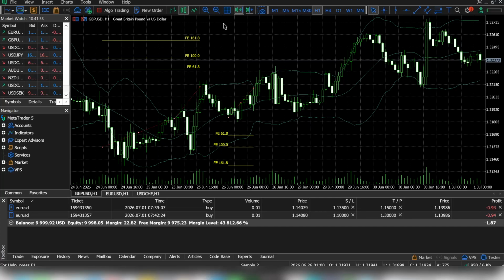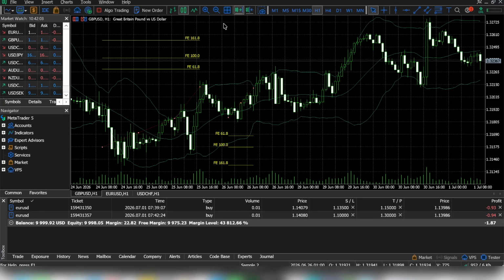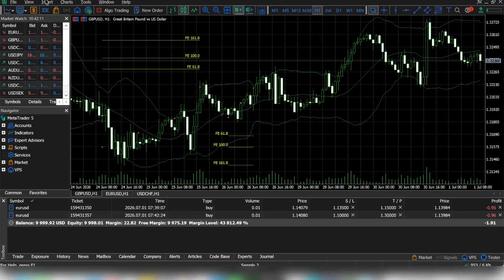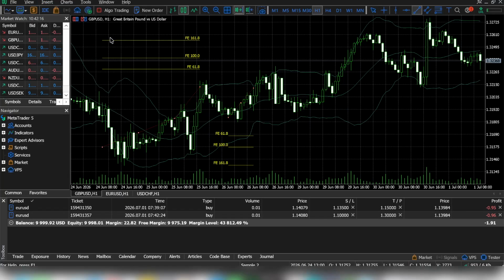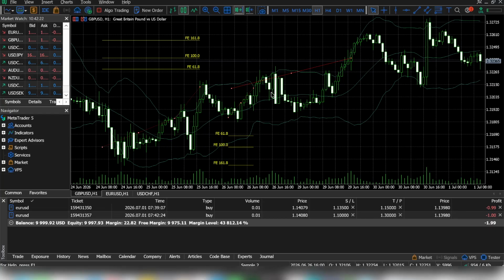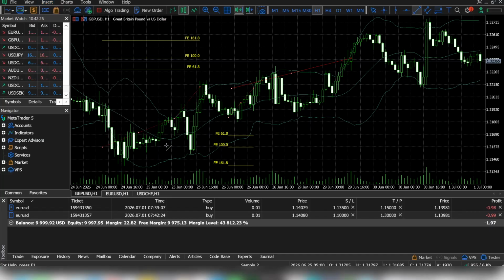How to Add Trend Lines on MetaTrader 5 | Easy Guide 2026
Today we cover how to add trend lines on MetaTrader 5 to identify market trends and improve your chart analysis. MetaTrader 5, MT5, add trend lines MetaTrader 5, MT5 trend lines, MetaTrader drawing tools, MT5 tutorial, technical analysis, trend analysis, trading charts, forex trading, stock trading, chart analysis, MT5 guide, MetaTrader tips.